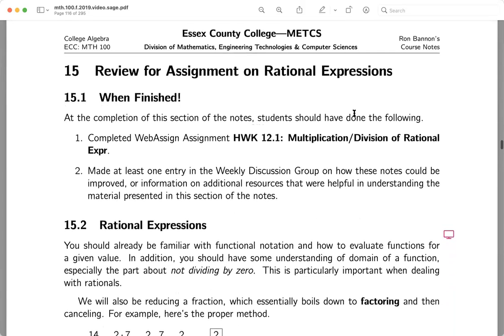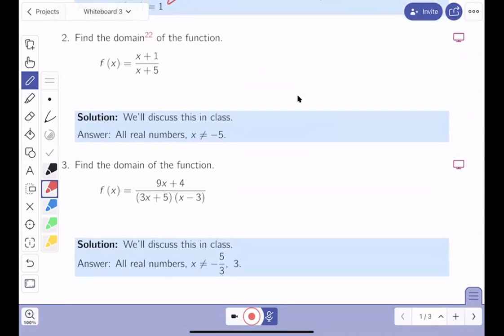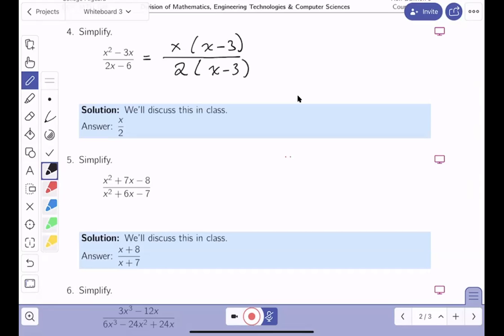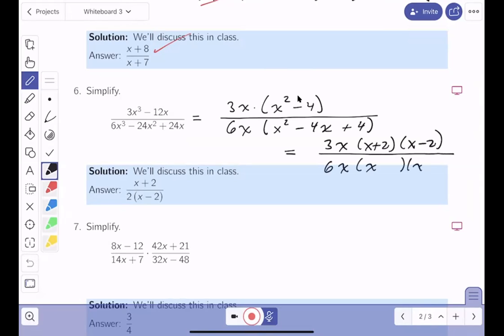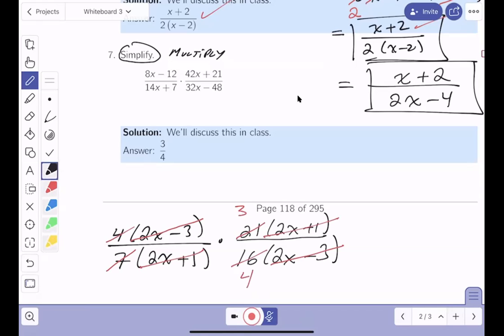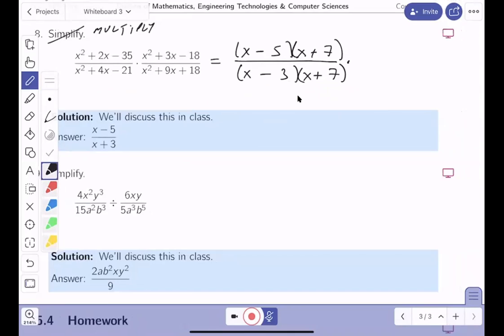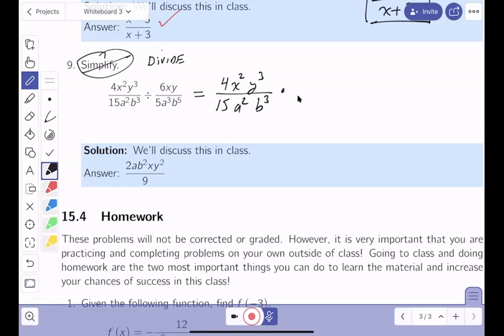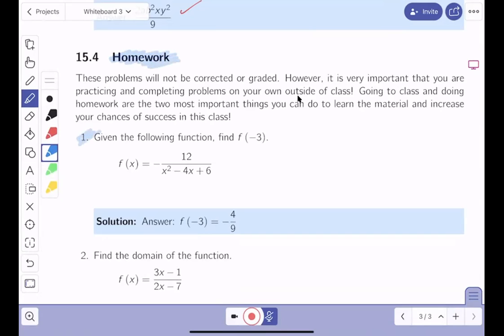02 mth100 15 ex